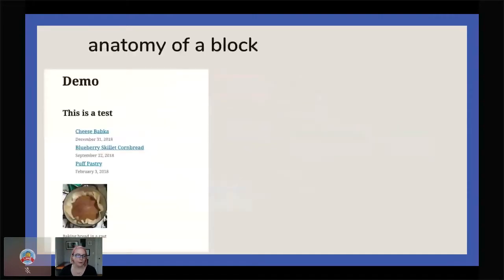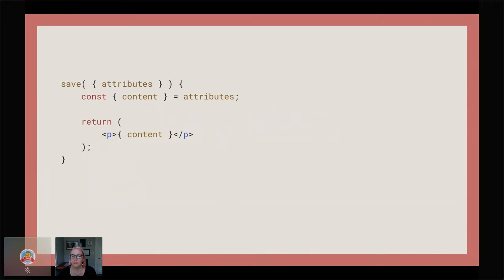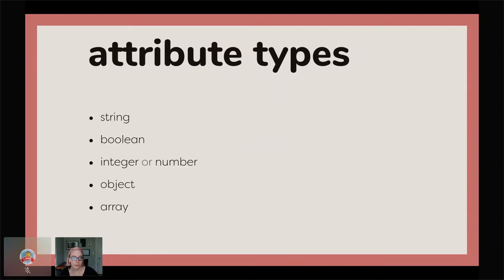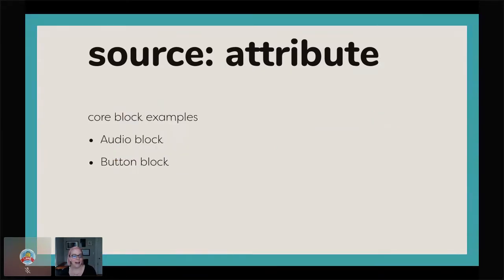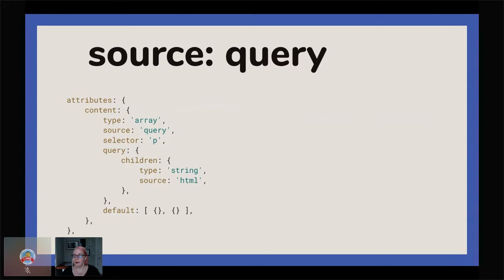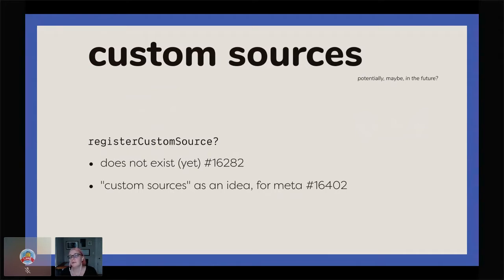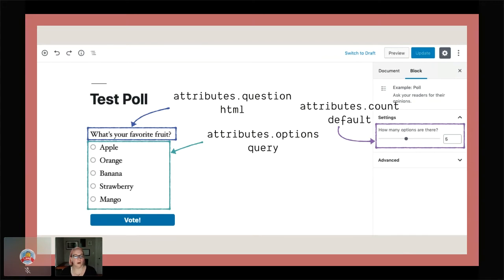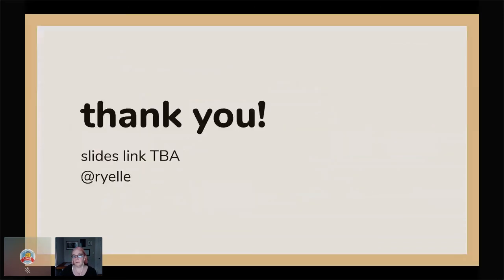Breaking Apart WordPress Block Data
In this talk from the 2019 JavaScript for WordPress Conference, Kelly Dwan shows how you can go about breaking apart data inside of WordPress blocks.